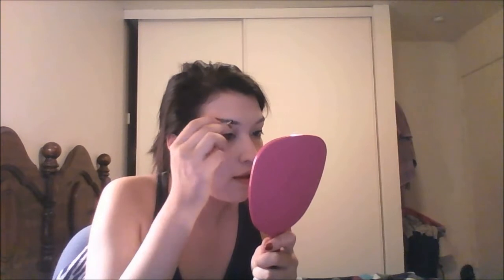Black Widow Makeup Tutorial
Ever wanted to look like super-spy and master assassin Natasha Romanoff? Well, now you can, with this comic/movie spinoff version I did I created my own look and I hope you enjoy!